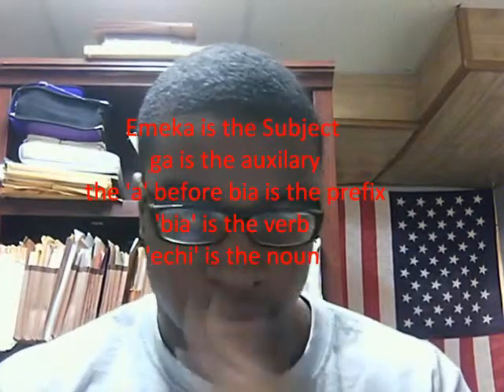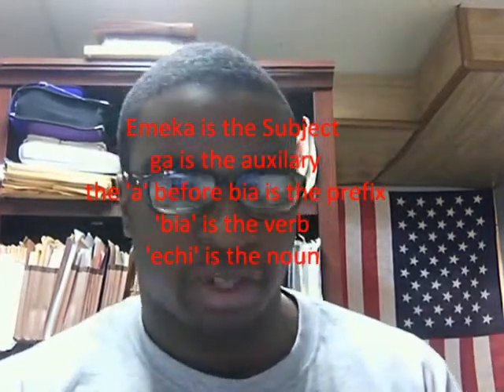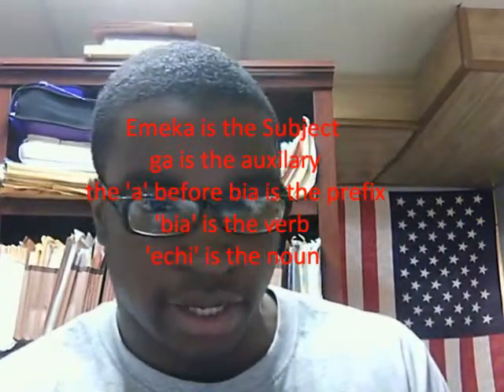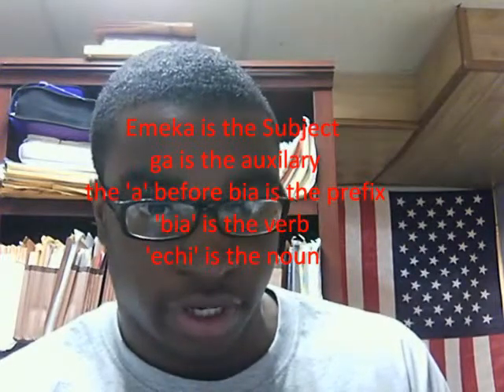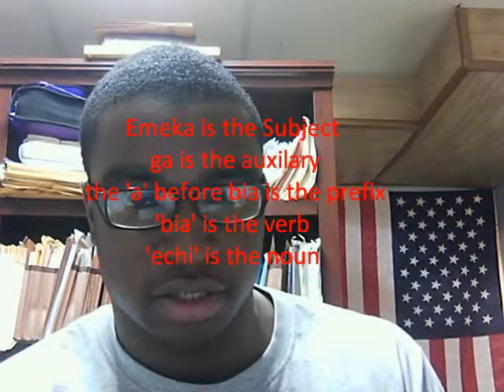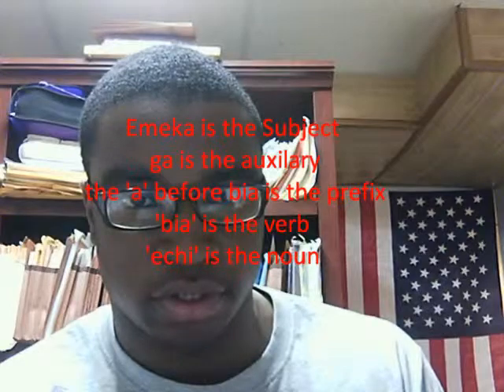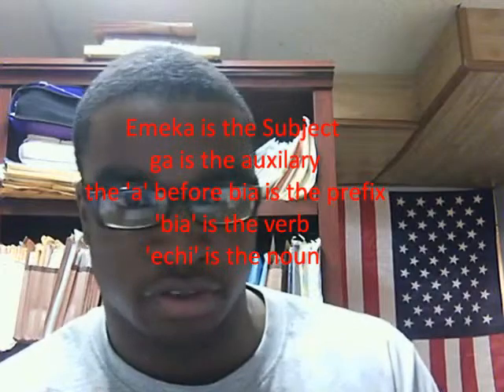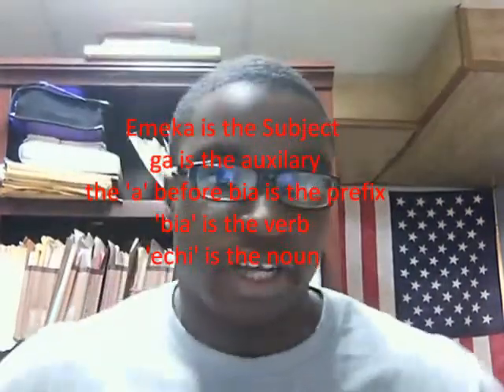Igbo sentence structure 1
This is the first part on a multiple video series on Igbo sentence structure. I was tired so my Igbo wasn't that good at the moment lol. S A P V S O N